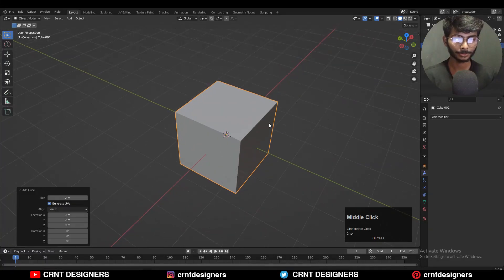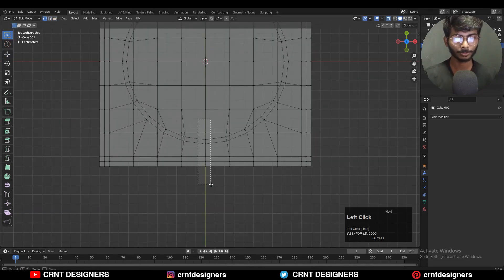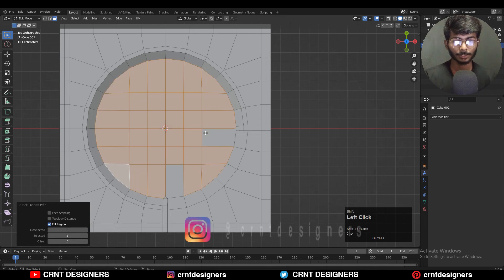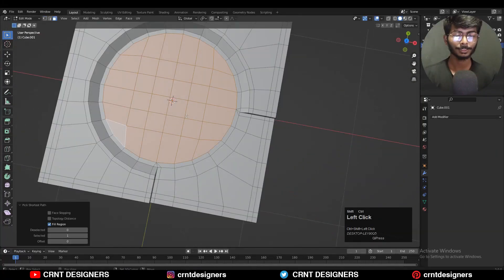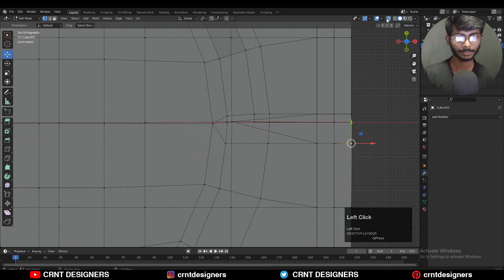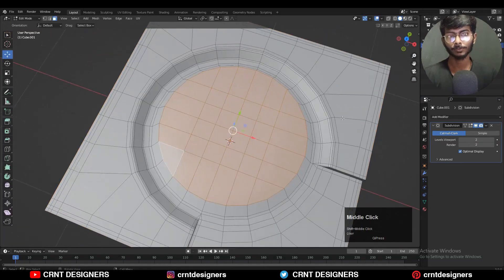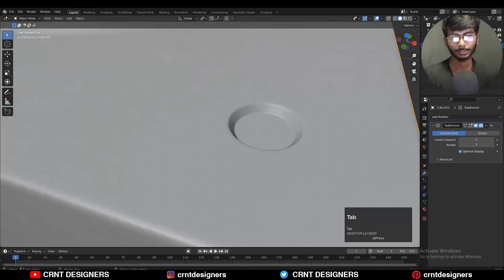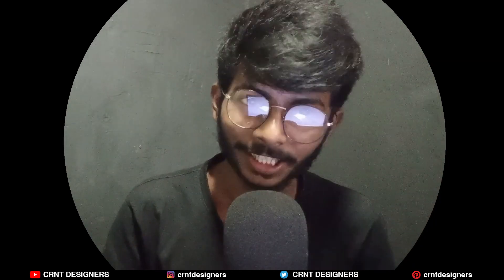My Modeling Approach _ Blender Subdivision Surface Modeling Tutorial _ #16